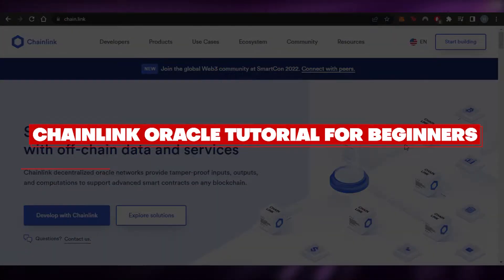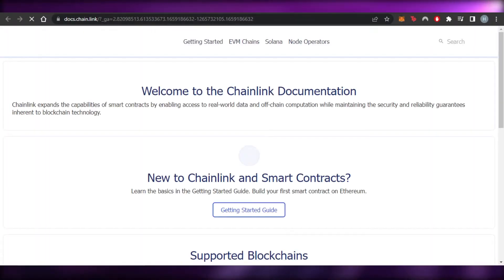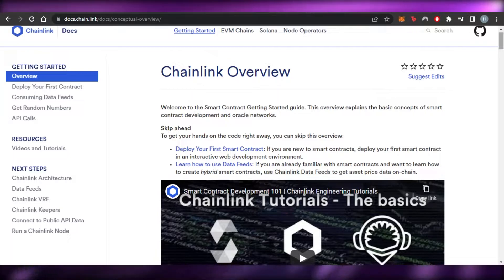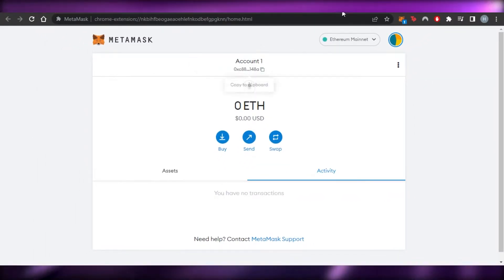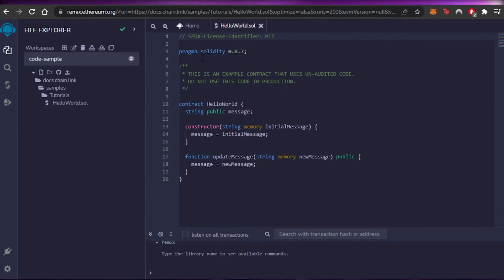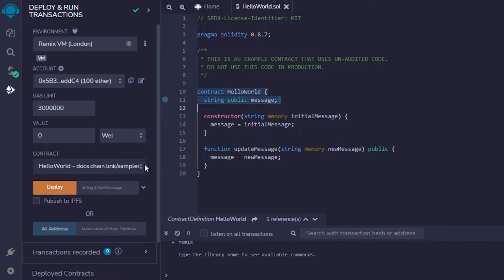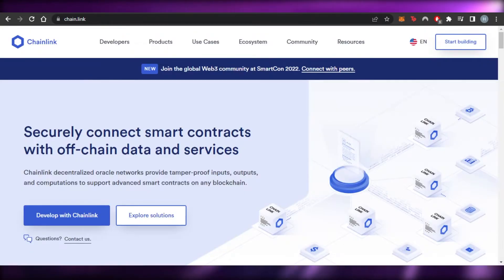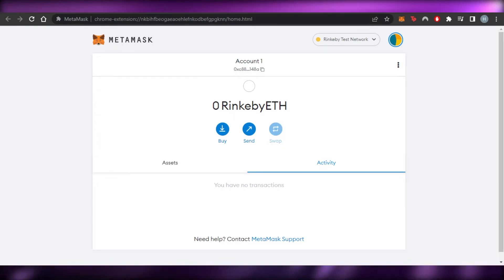How To Use Chainlink Oracle | Easy Tutorial For Beginners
In this video I show you How To Use Chainlink Oracle. This is super easy and learn to do it in just a few minutes by following this helpful tutorial.